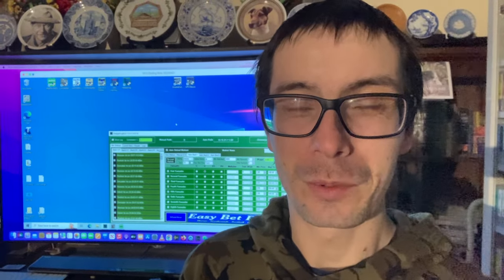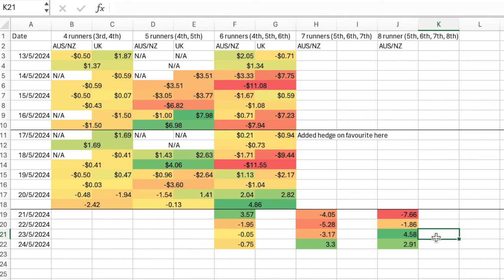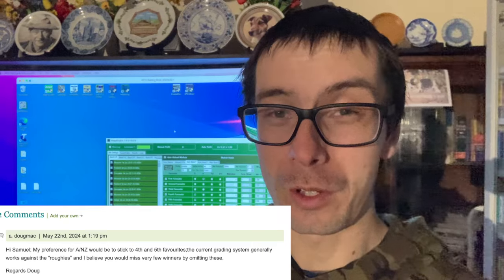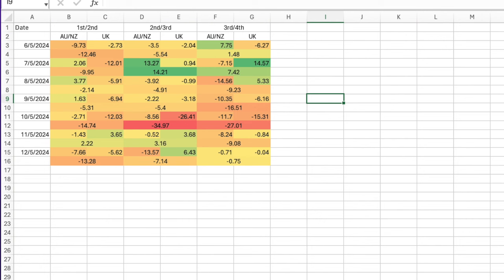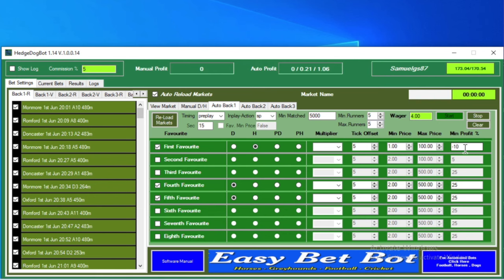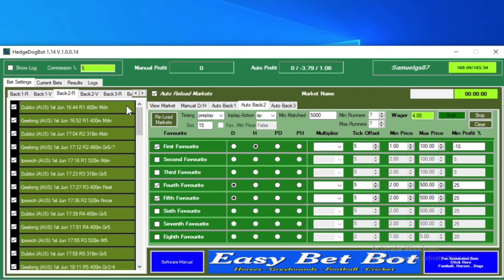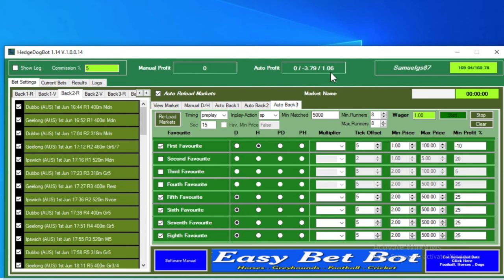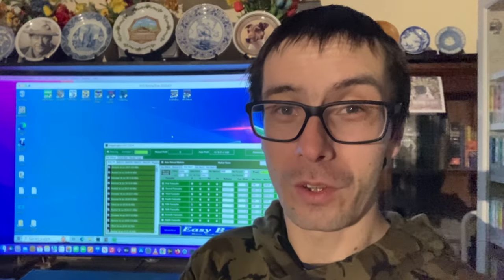Which greyhound dutching strategies performed the best?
Wrapping up the series on finding value by hedging and dutching greyhounds in Hedge Dog Bot, Samuel looks at the results of the various methods tested in recent weeks and highlights the ones which show the most potential for profit.